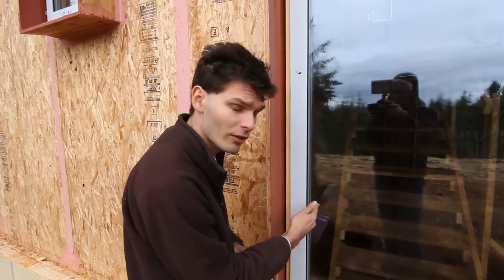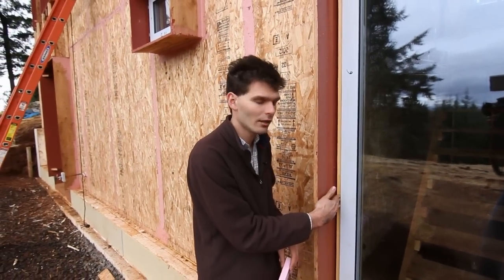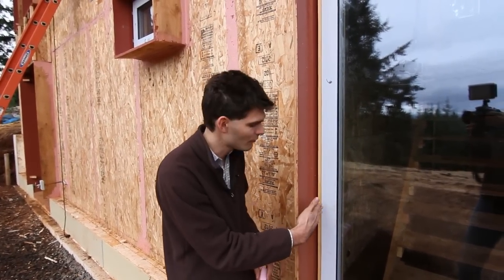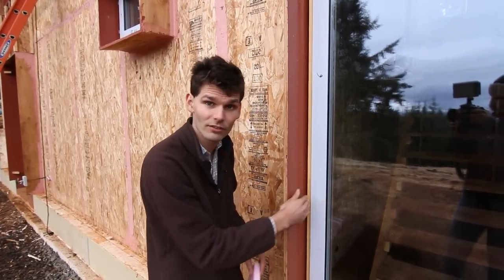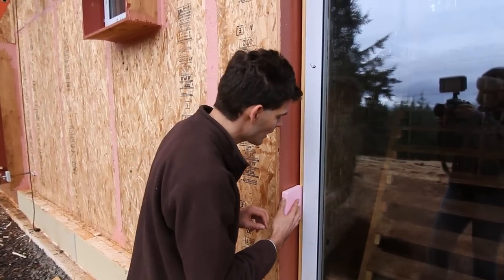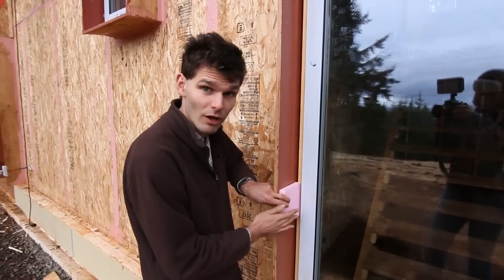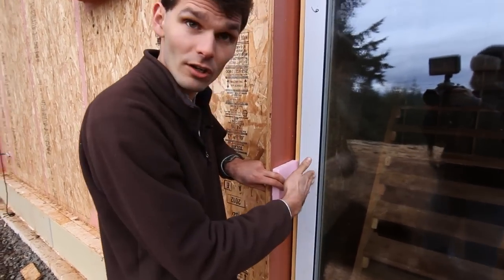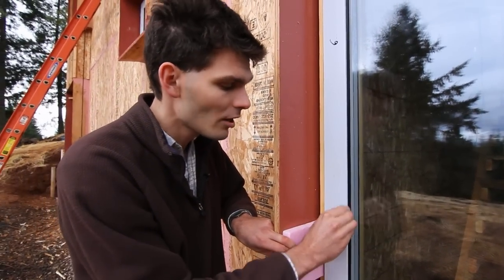Installing European Passive House Windows #006: Exterior Over-Insulating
Learn about everything you need to know when installing European Passive House windows in this new series of videos.  Hear president of Zola Windows, Florian Speier, explain exterior over insulating at the Pumpkin Ridge Passive House in North Plains, OR.